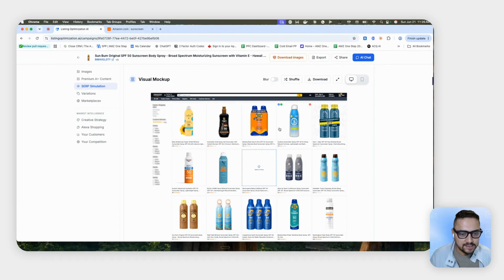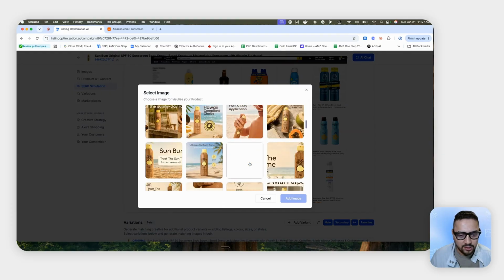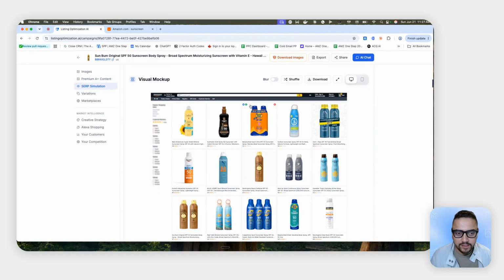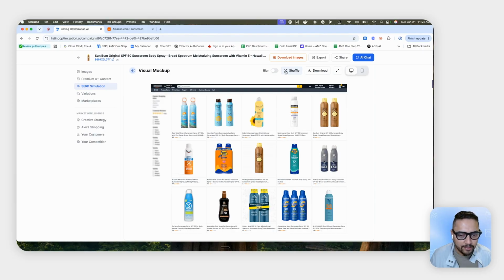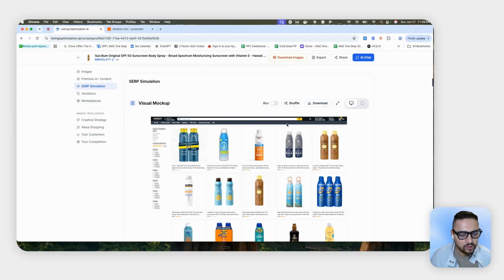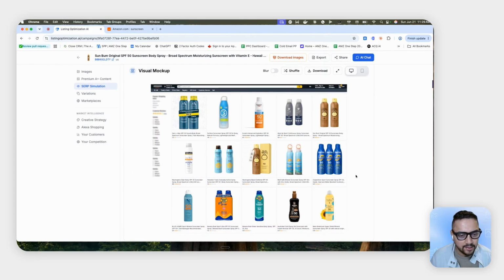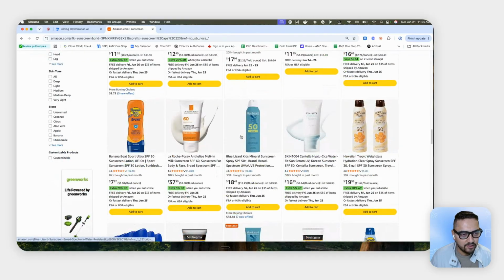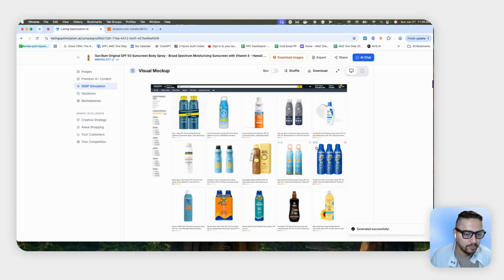How to use SERP Simulator in Listing Optimization AI Tool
This is one of the most high-leverage features in listingoptimization.ai. You can instantly find out which image will stand out from search simulation on Amazon. Really helpful for elite Amazon sellers who are serious about scaling.